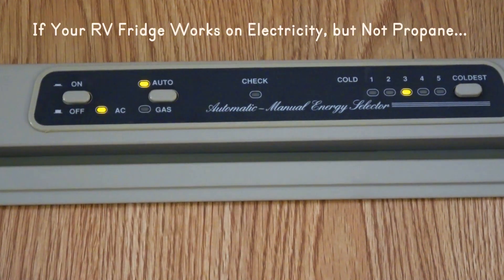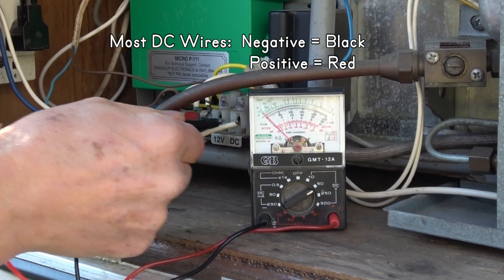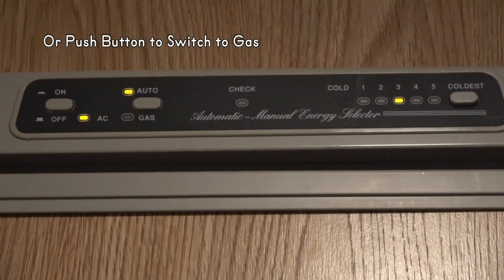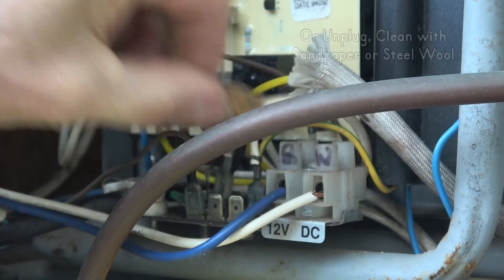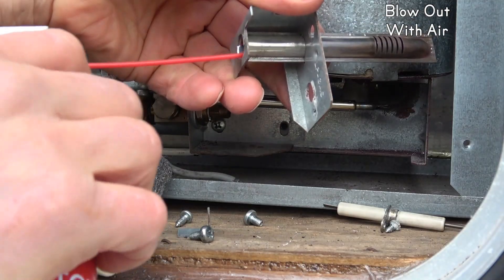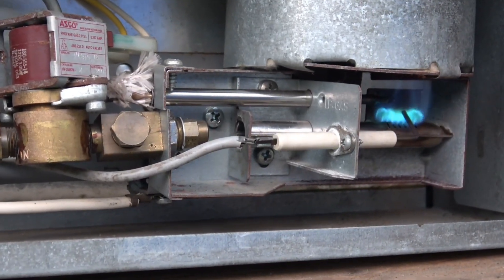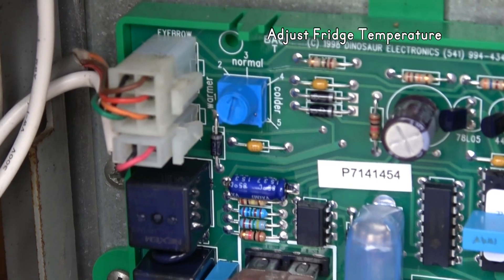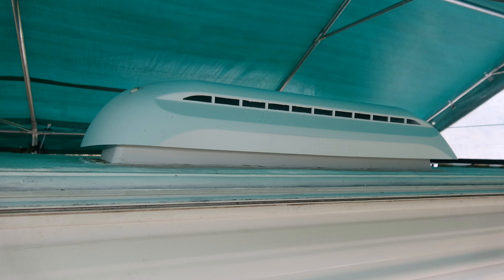RV Fridge Not Working on Propane - 10 Tips to Troubleshoot & Repair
How to troubleshoot & fix propane/electric RV fridge problems, especially if the refrigerator works on 120 volts AC, but is not cooling on propane, as the flame won't ignite or stay lit, and your Check light may be on.  Tips for Norcold or Dometic RV refrigerator troubleshooting.
Plus how absorption fridges work, how to adjust the temperature in the fridge if it is not cooling enough or is freezing your food, by adjusting the thermistor, and how to adjust the gas pressure with a DIY manometer.

How to check the solenoid, thermocouple, spark gap and voltage, clean the gas burner, and replace the thermistor or circuit board.  How to repair the problem if your Norcold or Dometic RV fridge is not getting cold, plus maintenance tips.
Applies to both 2 way and 3 way fridges, which run either on propane, 120 volt AC or 12 volt DC.

I recommend a fridge thermometer outside with a sensor inside, like this one
Deoxit spray works great for cleaning electrical contacts
A simple 12 volt battery meter, to keep an eye on your voltage
This battery meter also tells you amps and watt hours used, especially good with Lithium Iron Phosphate Batteries
This rv fridge fan helps circulate the cold inside the fridge
A low cost electrical tester if you don't have one

0:56 Check DC voltage
1:24 Gas to appliance
1:42 Level within 2 degrees
1:55 Switch Electric to Propane
2:52 Igniter Spark Gap
3:03 Clean Electrical Connections
3:47 Test Thermocouple
4:09 Clean Burner Tube
4:46 Clean Jet, Test Solenoid
5:12 DIY Manometer Gas Pressure Test
5:43 Replacing Circuit Board
6:28 Cold or Hot Weather Operation
6:41 Circulation Fan Inside Fridge
6:55 Hi Lo Thermometer w/Probe
7:02 Adjust or Replace Thermistor
7:57 Drain Reservoir
8:04 Clean Fridge Bay
The fridge in our 28 year old camper worked fine plugged into 120 volts AC, but when we tried to run it on propane, the flame would not light.  I fixed it by cleaning all the electrical contacts, but it died again, this time I replaced the circuit board. Then it worked too good and froze everything, so I replaced the thermistor.  It has worked fine ever since.